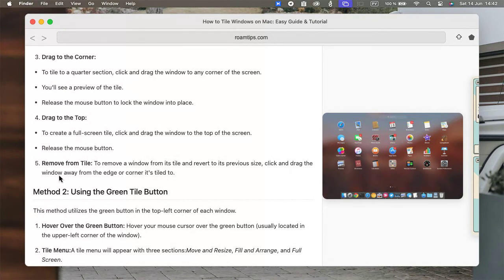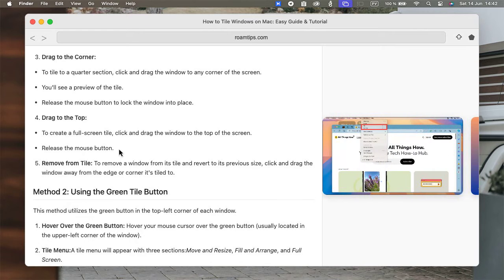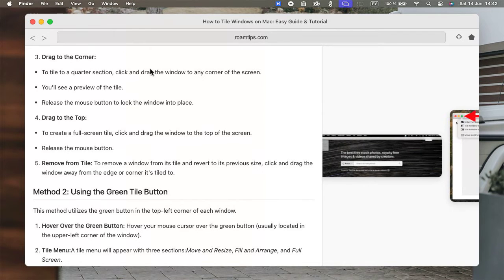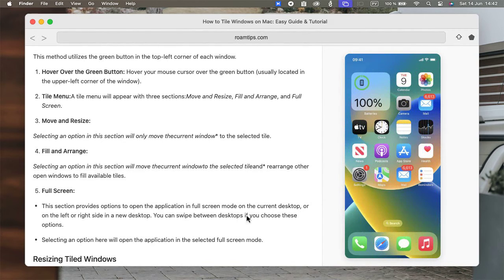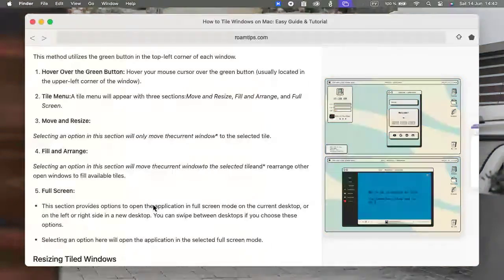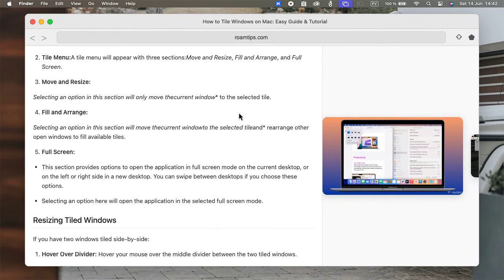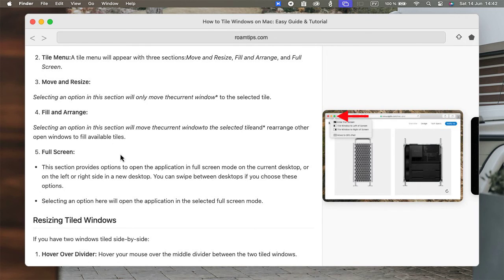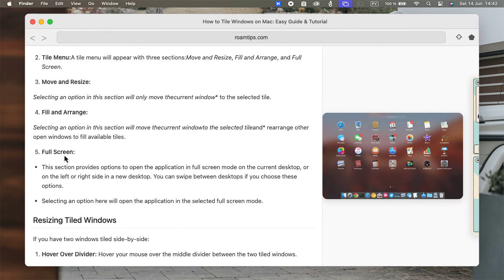How to Tile Windows on Mac Easy Guide & Tutorial